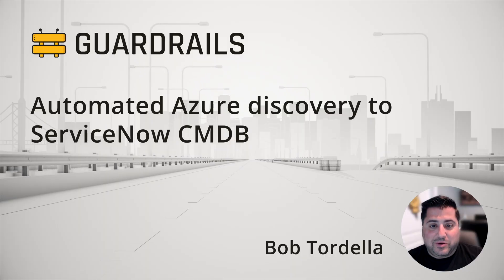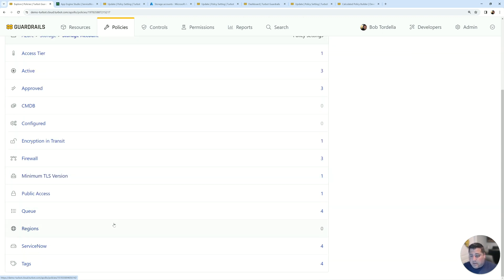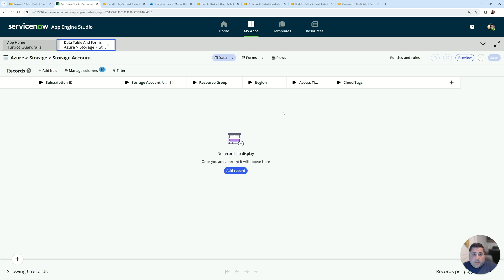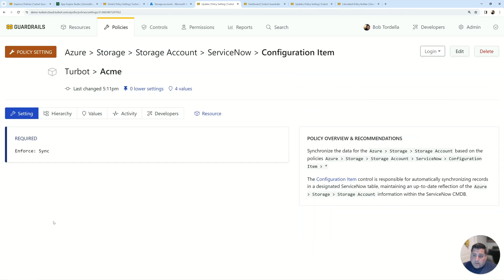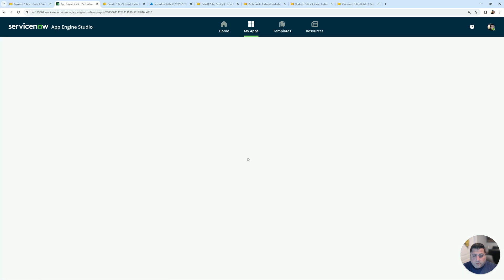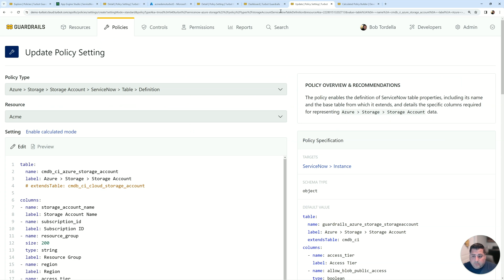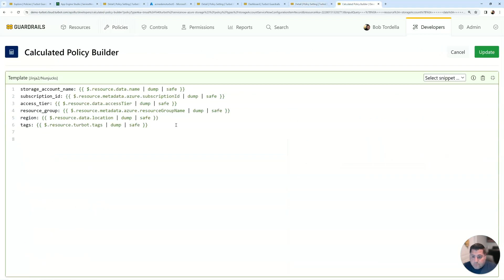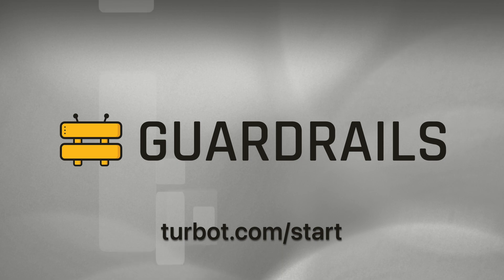Automated Azure discovery to ServiceNow CMDB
Automated ServiceNow Azure discovery via Turbot Guardrails provides comprehensive coverage of your Azure resources with real-time accuracy.